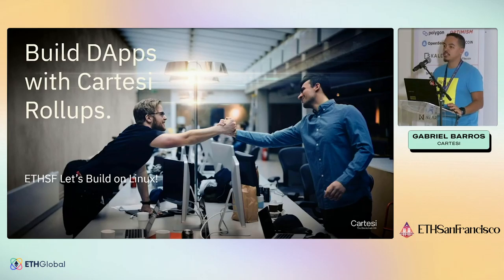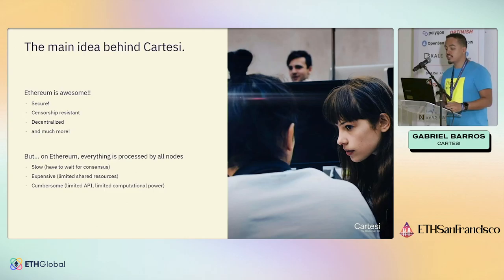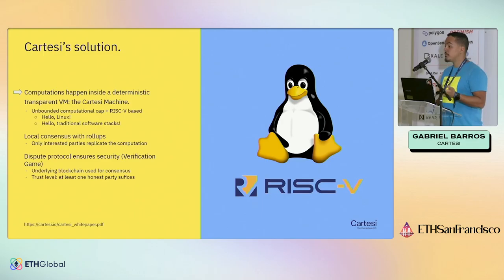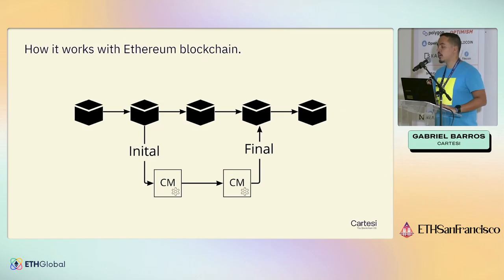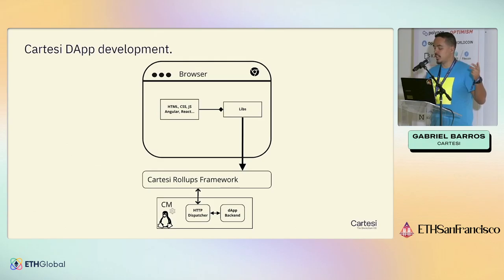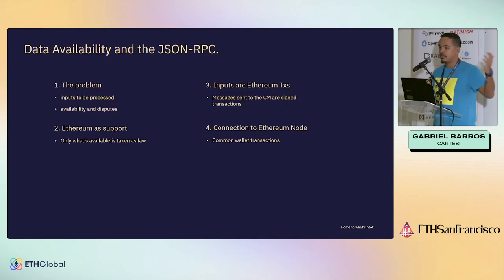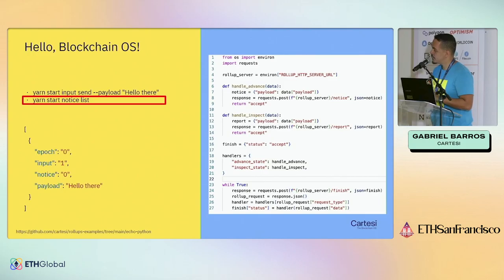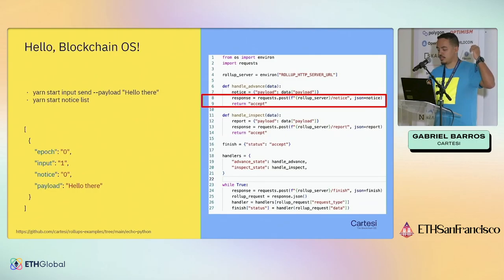Cartesi 🛠 Build more powerful DApps using familiar stacks and libraries - Gabriel Barros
Join Gabriel Barros of Cartesi for a workshop titled "Build more powerful DApps using familiar stacks and libraries"

Thank you for joining us for ETHSanFrancisco—our first west-coast hackathon in nearly four years. This was officially our biggest event ever 🎉

👥 1700 attendees
🗺 from 46 countries
🌱 38% new to web3
📮 284 projects

And: ETHGlobal just turned five! 5️⃣🎂
Thanks to every single one of you for making this community great 💙